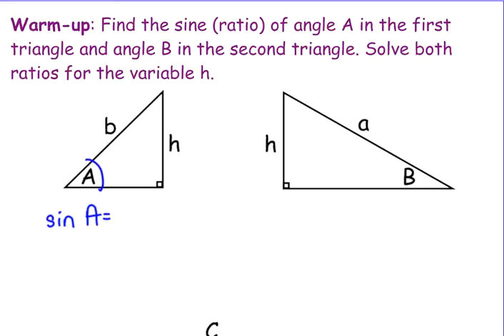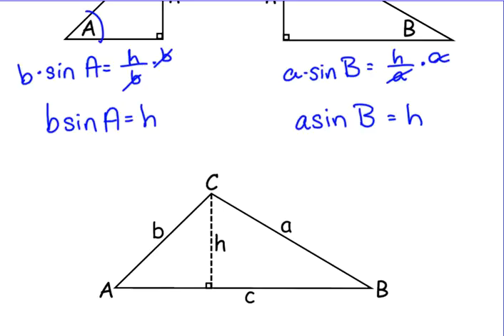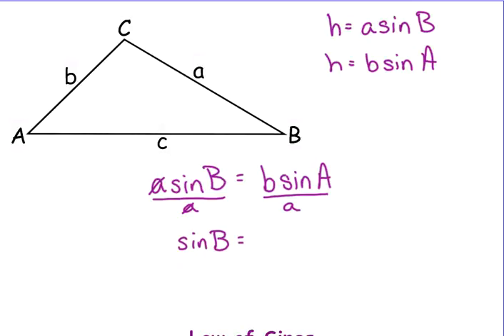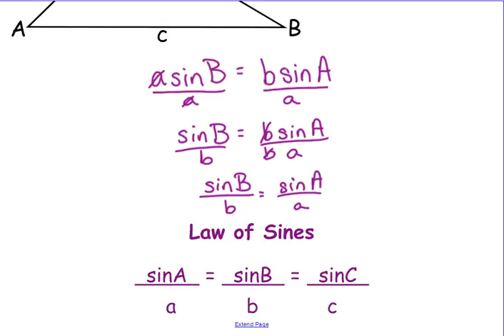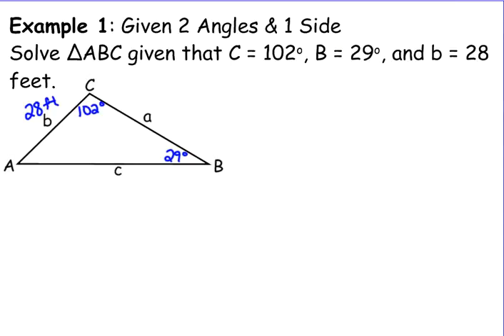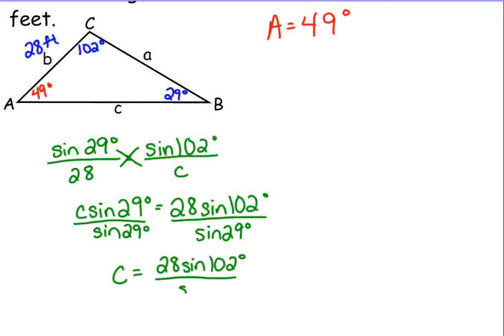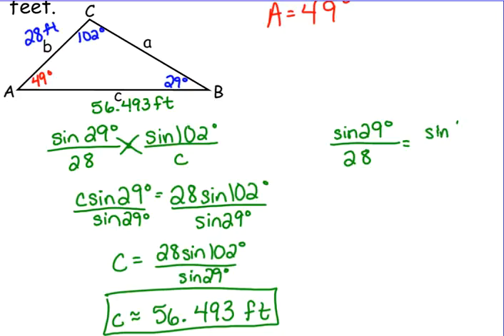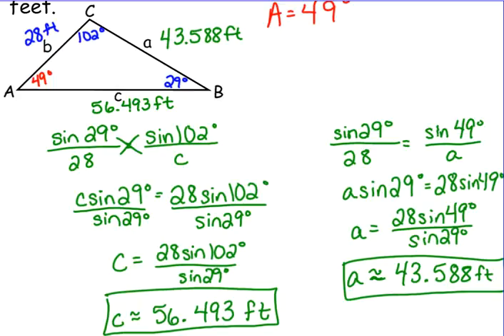Day 53 Lesson~Law of Sines Ex. 1